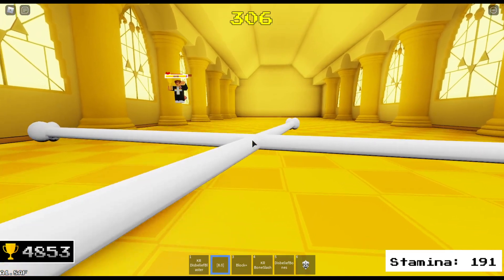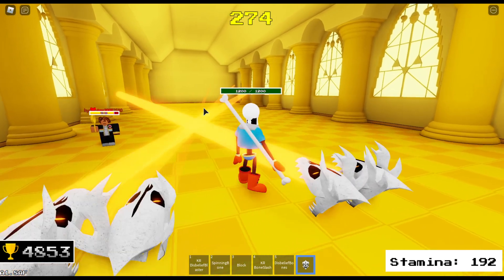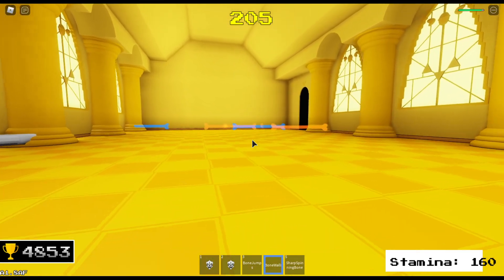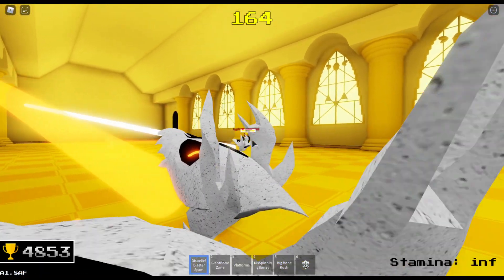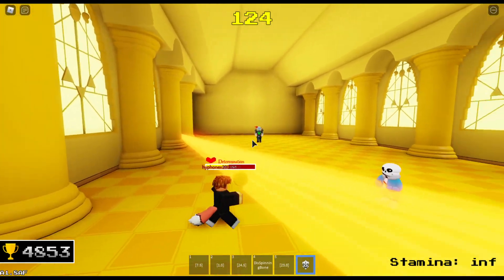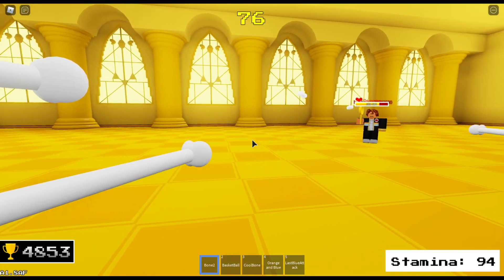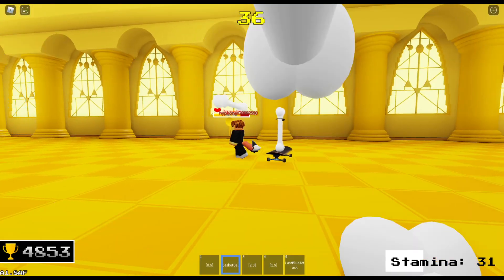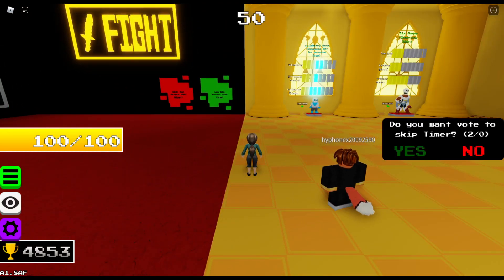Disbelief Showcase Undertale Last Corridor